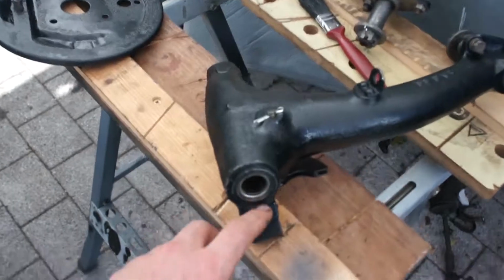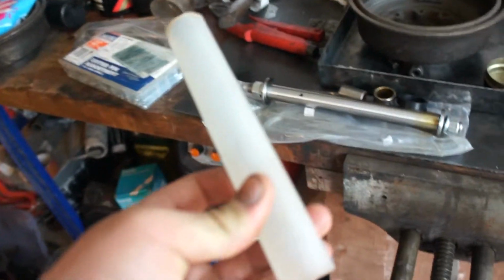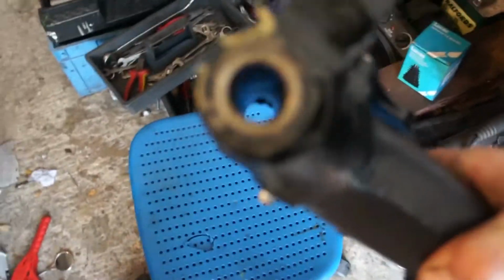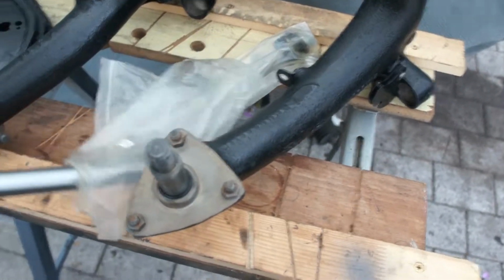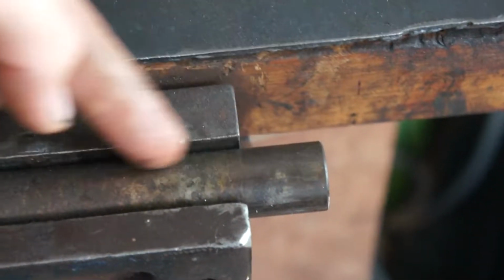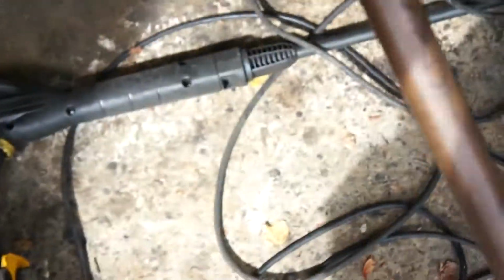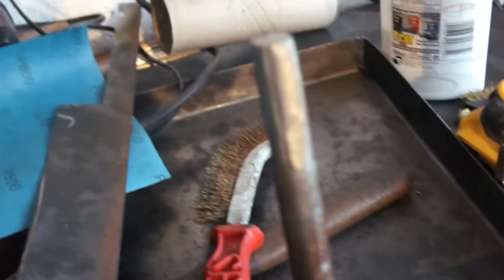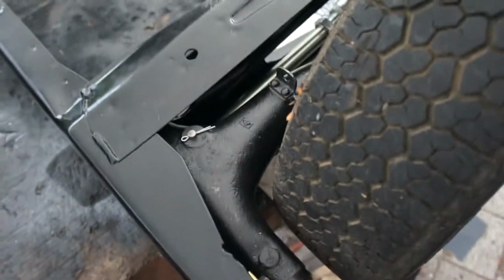Refurbishing The Rear Radius Arms | 1988 Mini City Rebuild Ep15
so to refurb the rear radius arms, you need to ream a bush to the size of the shaft. normally you would take it to an engineering shop and have them do it but I made a DIY reamer instead.

The camera I use is a Sony Alpha NEX-5

Song: Free J Cole x Yondo Type Beat - "Sometimes"

The names Sinc because the first four letters of my surname are sinc.